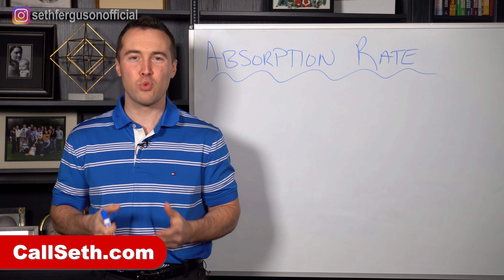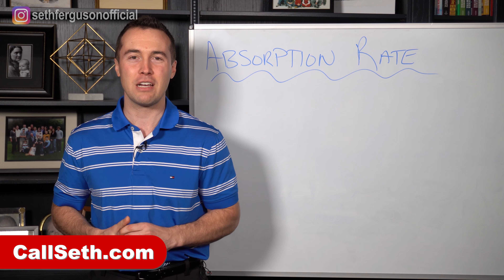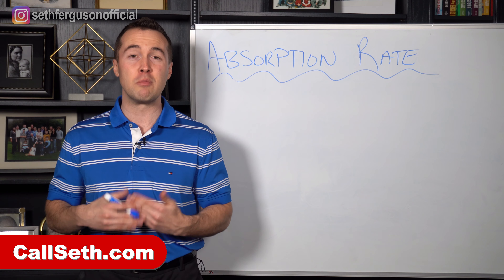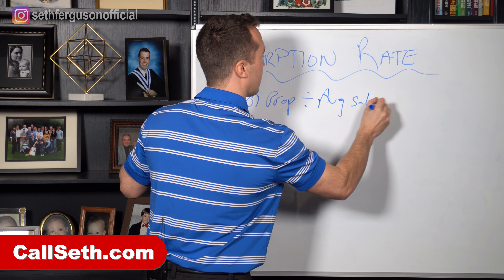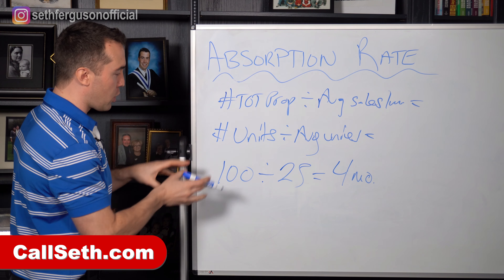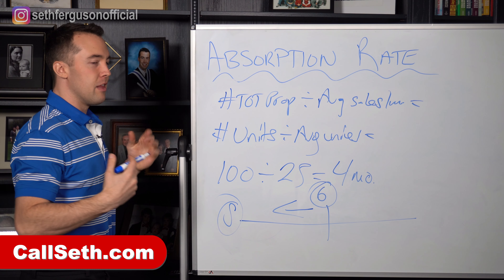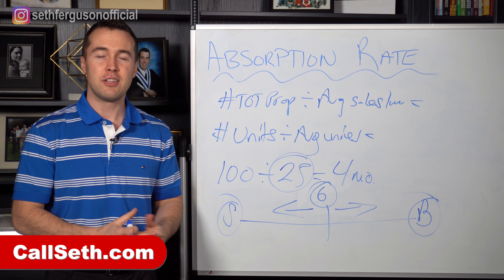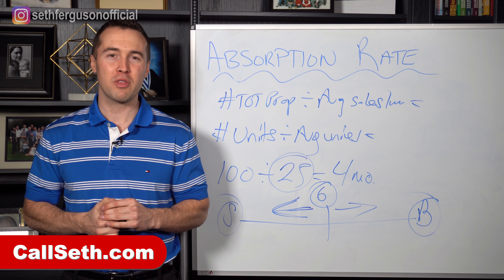Absorption Rate in Real Estate Investing (Make Better, More Educated Decisions)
ABSORPTION RATE IN REAL ESTATE INVESTING / Are you wondering how real estate investors assess real estate market conditions when buying, leasing, and selling real estate? The absorption rate is an important formula and calculation to know and gives real estate investors insight into market conditions. Whether you invest in single family homes, small multifamily real estate, or larger commercial real estate deals, knowing and understanding the absorption rate and inventory levels will benefit your real estate investing portfolio.

📞 ONE-ON-ONE CALL:
Interested in learning more about real estate investing? I'm opening up my schedule to speak with people who are serious about learning about how real estate investing can significantly impact their lives.
to book a 20 minute call.